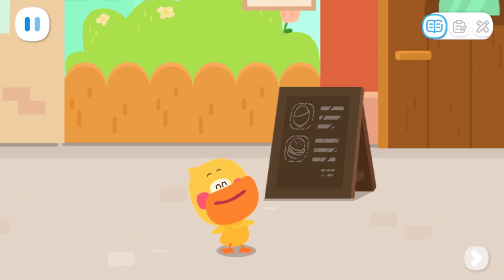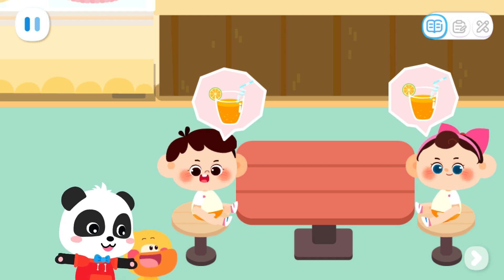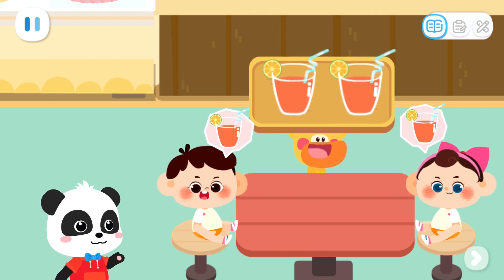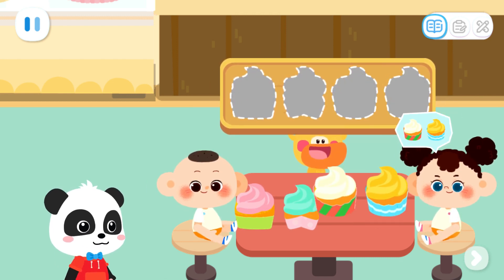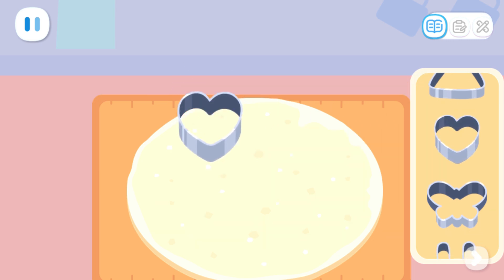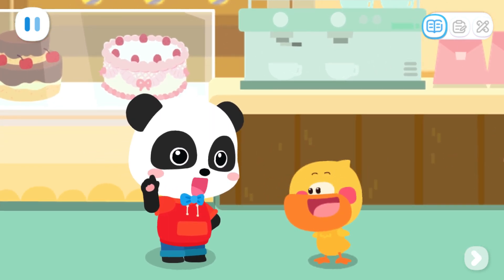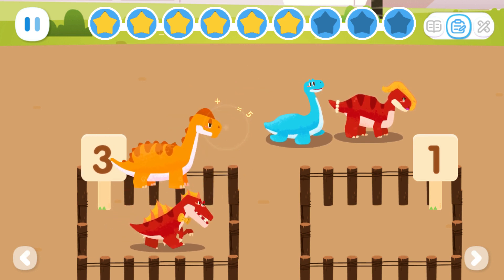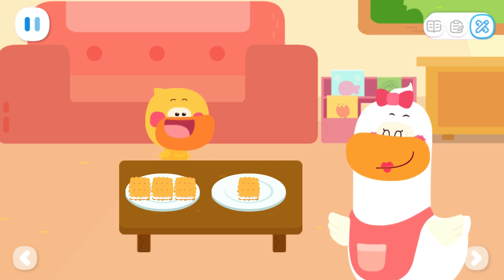Baby Panda's World Of Math #36 - Learn Composition and Decomposition with Kiki | BabyBus Games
BabyBus Kids Math - Learn Composition and Decomposition with Kiki and Quacky.

FEATURES:
- 6 levels of math knowledge will be added gradually;
- 4 core topics: number and quantity, graphs and space, logical relationships, measurement and operations;